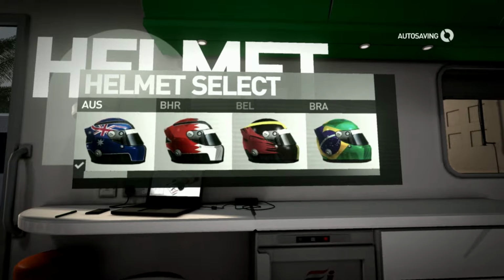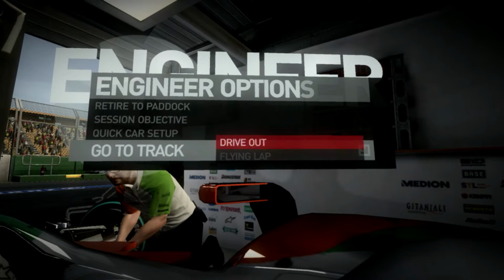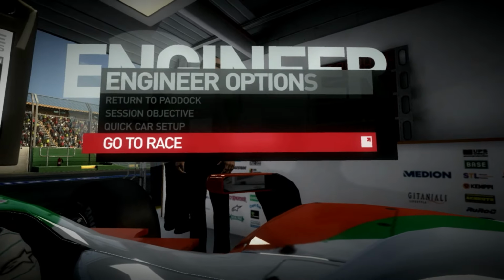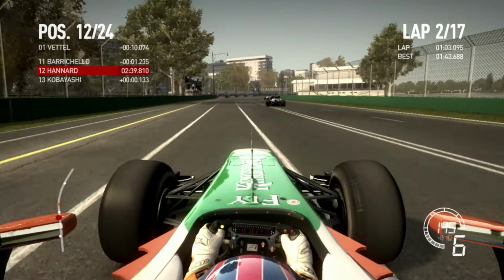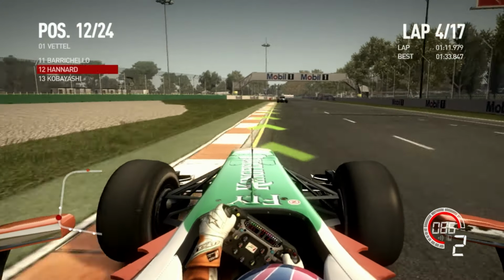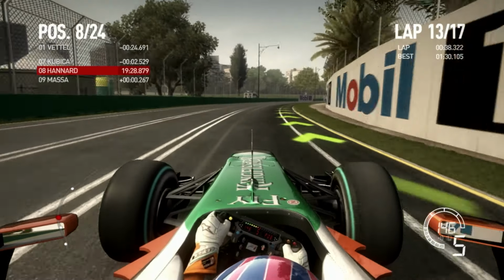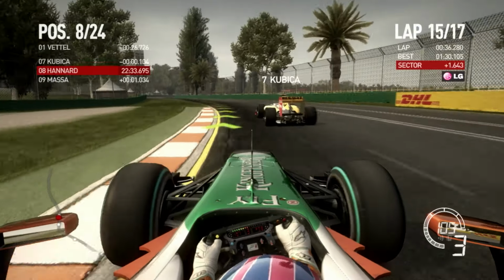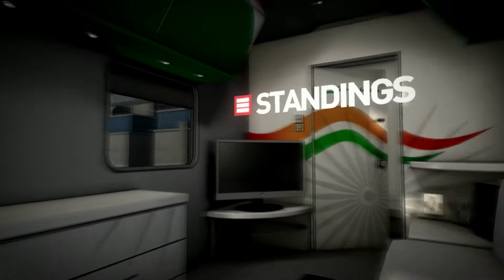IT'S NOT F1 24... BUT IT'S F1! | ULTIMATE F1 CAREER MODE #12 | F1 2009 - F1 24 Career Mode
Welcome to a project I've wanted to pull off for YEARS! This is the ULTIMATE F1 CAREER MODE. Starting with F1 2009 on the PSP, we will be playing a season on each F1 game - starting with Force India - and moving on to a new game after each season. For example, at the end of Season 1 on F1 2009, we will look at our contract offers and begin Season 2 on F1 2010 with the team we decide to sign with. So... if Sauber offer us a drive for 2010 at the end of season 1, we'll join Sauber at the start of our F1 2010 season! We will work our way through all of the Codemasters F1 games until we reach F1 24 or F1 25 (depending on how long this series takes! We began our journey in F1 2009 with Force India, can we take the backmarkers to points finishes and maybe even a podium? Let's find out!